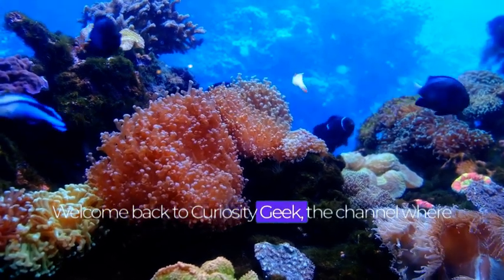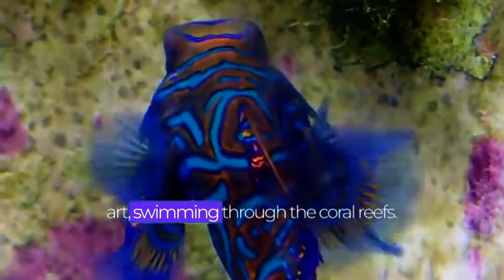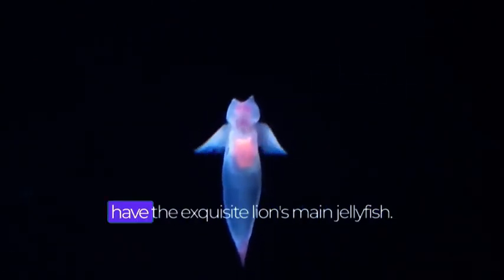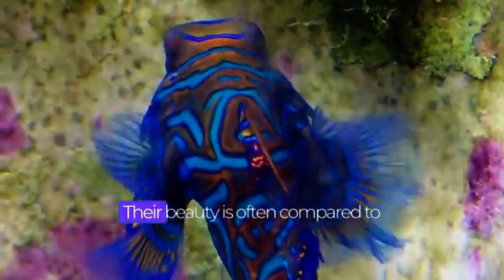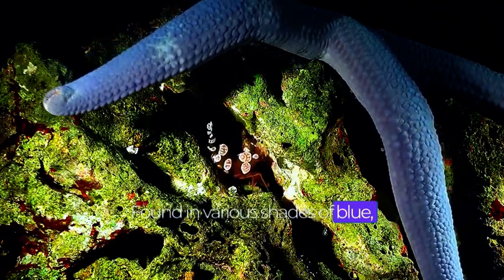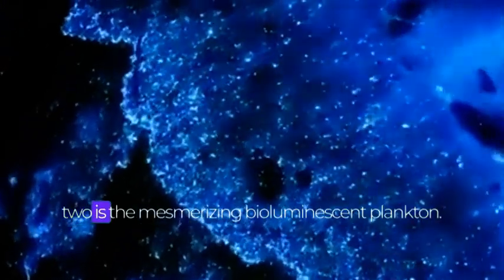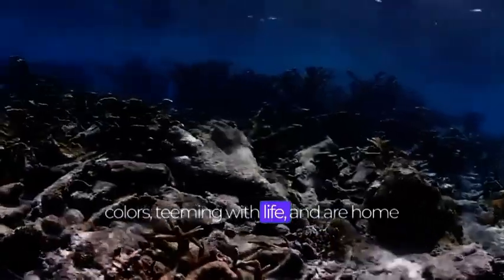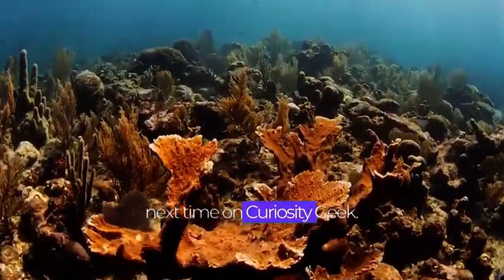Top 10 most beautiful sea creatures!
We Need To Talk About Top 10 Beautiful Sea Creatures
Top 10 Beautiful Sea Creatures : 28 Secrets For Better Top 10 Beautiful Sea Creatures
18 Lies To Avoid About Top 10 Beautiful Sea Creatures
You'll Never Believe This Top 10 Beautiful Sea Creatures Fact
The Future Of Top 10 Beautiful Sea Creatures Is Here
3 Experts Share Their Special Thoughts On Top 10 Beautiful Sea Creatures - Here Are The Findings
29 Best Top 10 Beautiful Sea Creatures Tips For Success
Top 27 Secrets Behind Top 10 Beautiful Sea Creatures

10 most beautiful sea creatures,
amazing sea animals ,
most beautiful sea animals in the world,
8 beautiful sea creatures that glow in the dark,
the most beautiful sea creatures,
beautiful sea creatures videos,
beautiful creatures under the sea,
best sea creatures